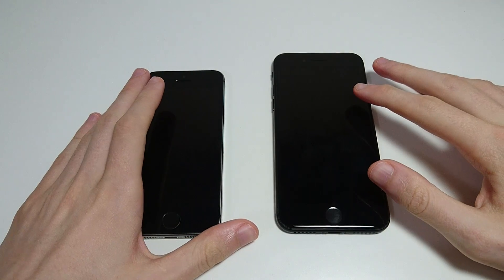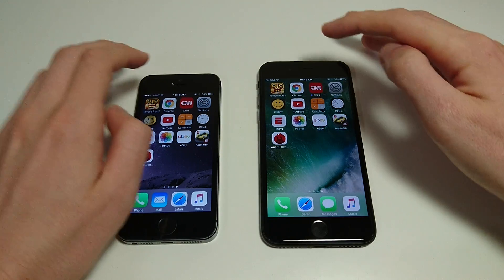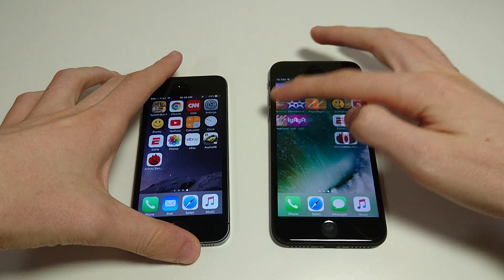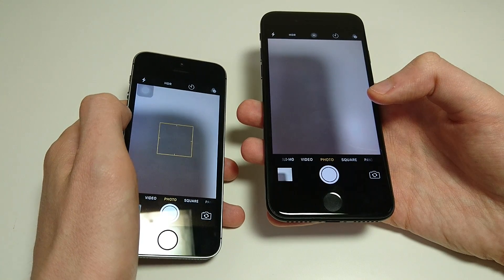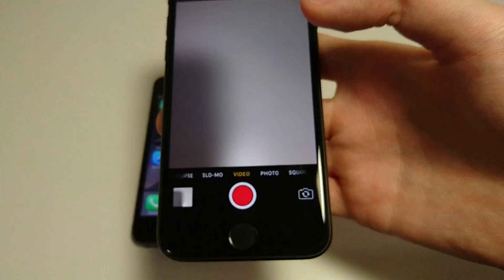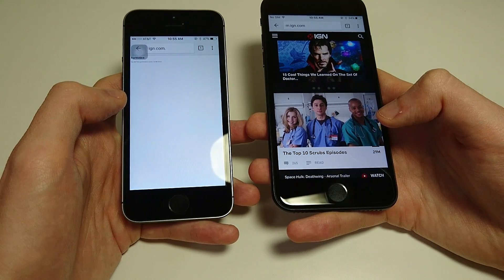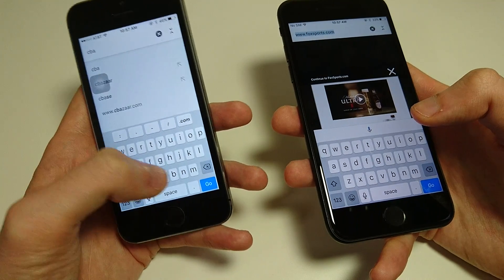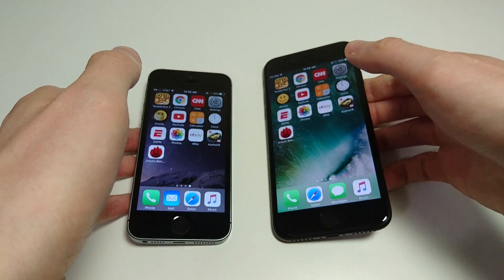iPhone 5s iOS 10 vs iPhone 7 iOS 10 Speed Test, Camera Speed, FIngerprint, AnTuTu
Apple iPhone 5s iOS 10 vs iPhone 7 iOS 10. Speed test, camera speed, fingerprint scanner, AnTuTu, bootup, web browsing, and more.